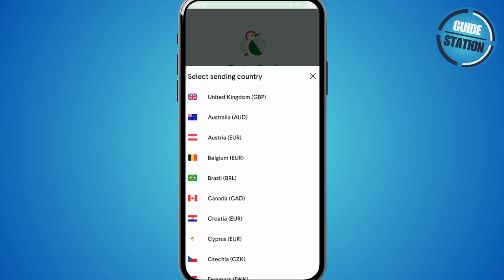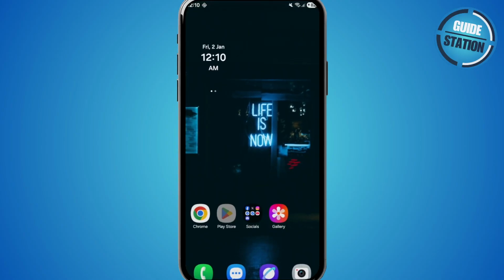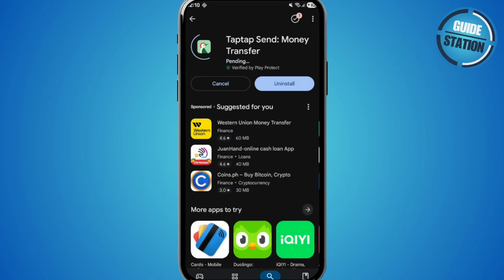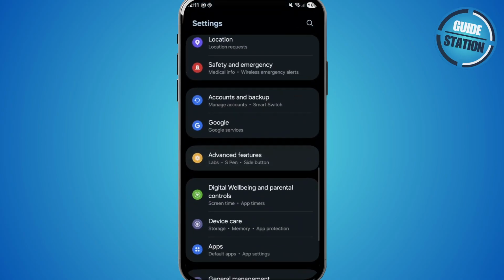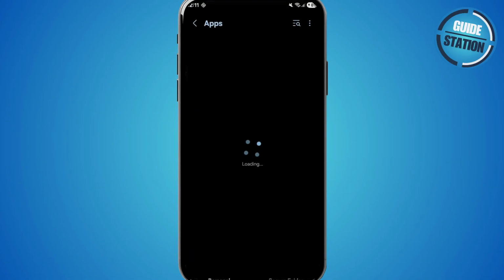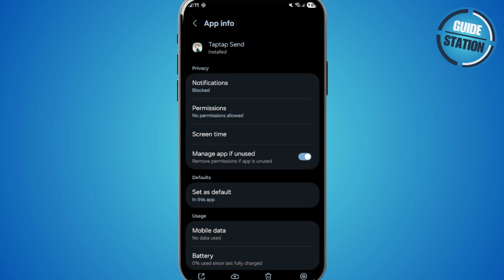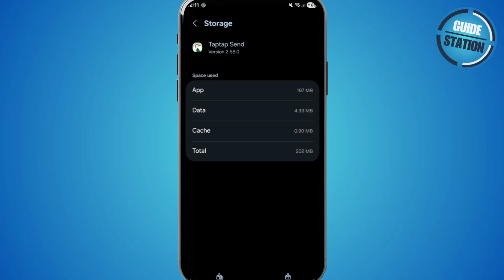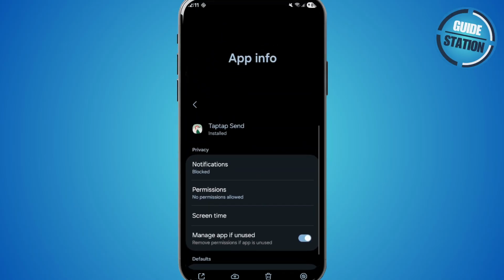How To Fix TapTap Send App Money Transfer Problem In UAE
How do I fix the TapTap Send app money transfer problem in UAE? In this video tutorial, I’ll show you how to troubleshoot and fix the TapTap Send money transfer issue while sending funds from the UAE. Enjoy!